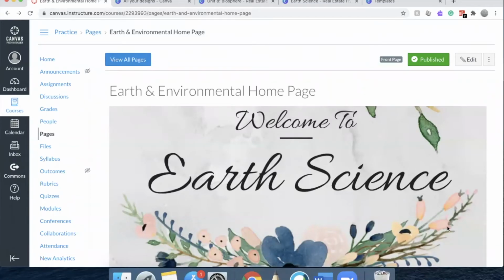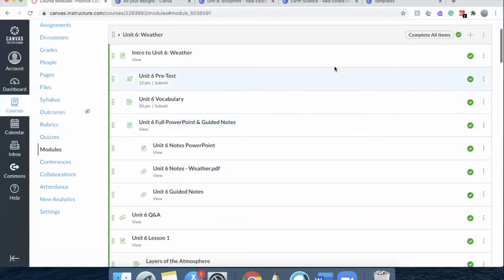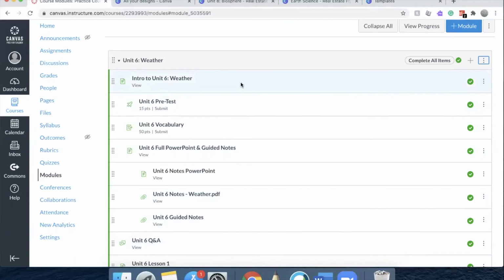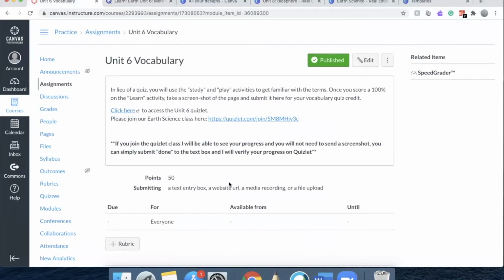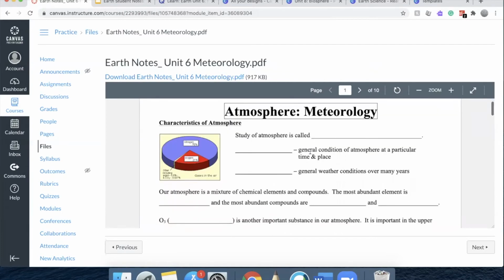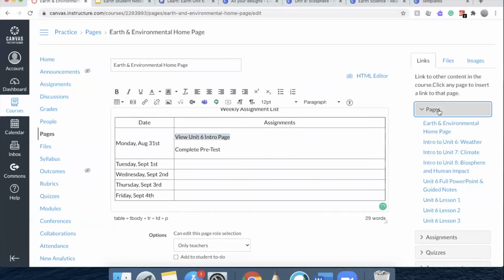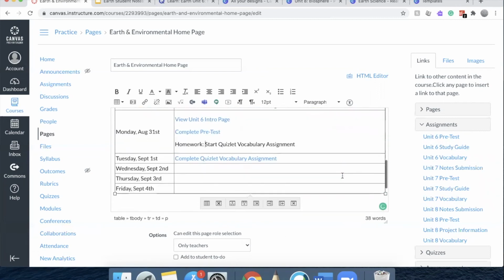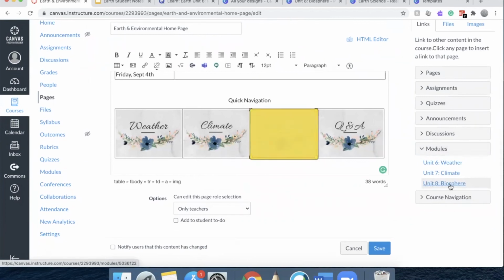Teaching with Canvas LMS: Creating Your Homepage Part 2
Hello all! Here is the follow-up to my initial video detailing how to create a functional and engaging (not to mention aesthetically pleasing!) homepage for your online classes. If you missed part 1 you can find it

Introduction - 00:00
Downloading Modules from Canvas Commons - 00:27
Assignment List & Module Content - 01:33
       Adjusting Module Settings - 02:14
       Walk-through of Organization in my Modules - 04:02
       Creating an Assignment List with Active Links - 08:40
Checking your work with Student View - 11:19
Accessing the Module Downloaded from Canvas Commons (@ start of video)  - 12:35